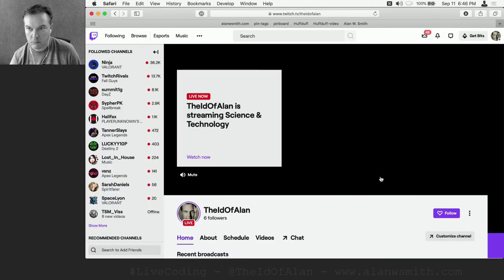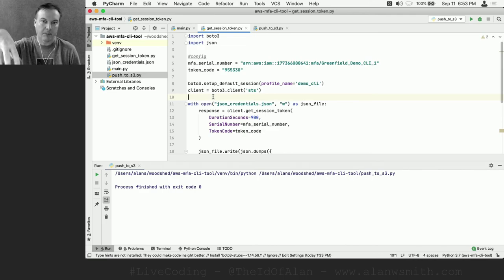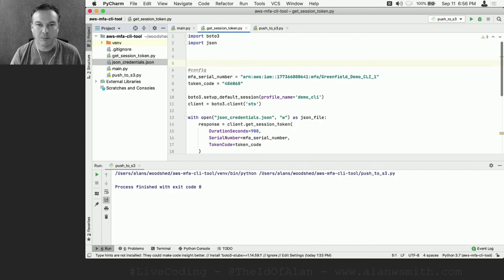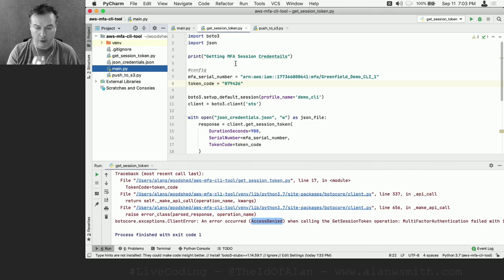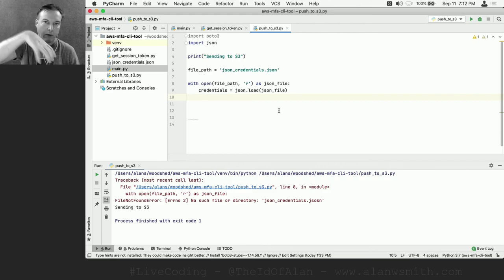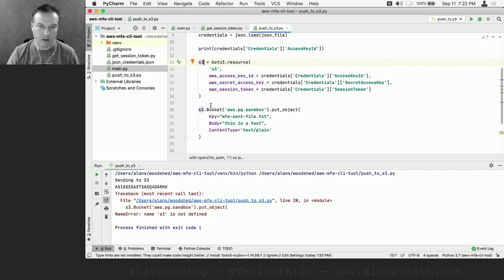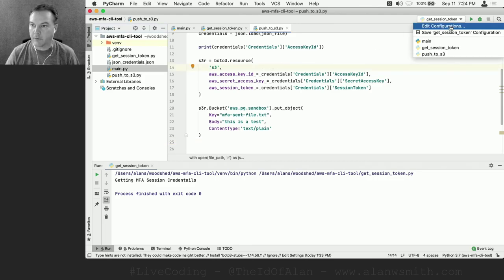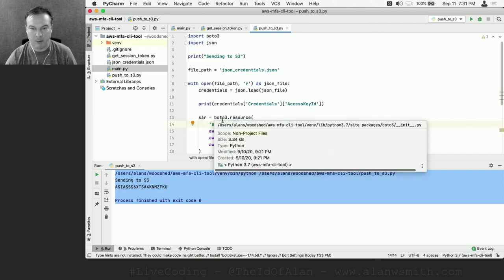Writing a python module to provide AWS MFA S3/RedShift COPY to Alteryx - Part 3 (LiveCoding)